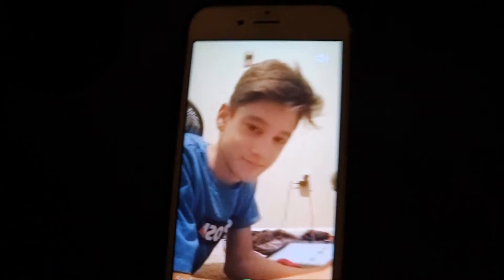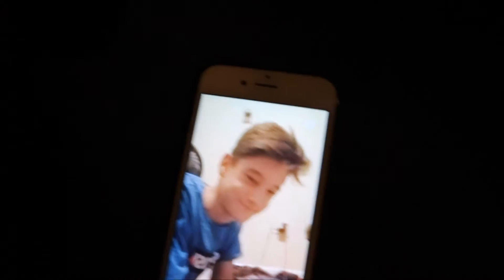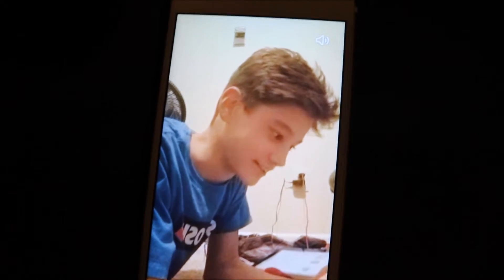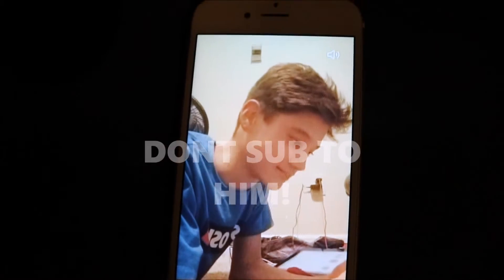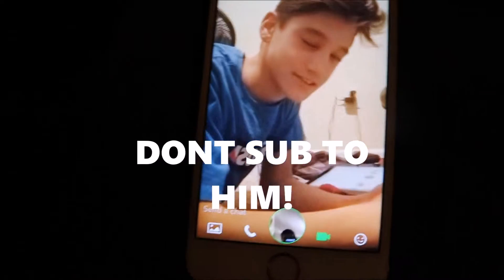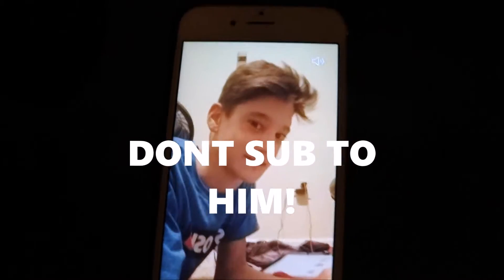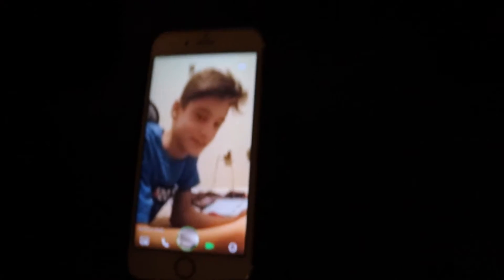CANON REBEL T6I REVIEW!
IN THIS VIDEO I REVIEW THE REBEL T6I HOPE YOU GUYS ENJOY AND BE READY FOR MORE VIDS SOON